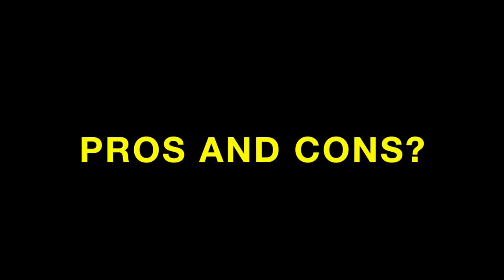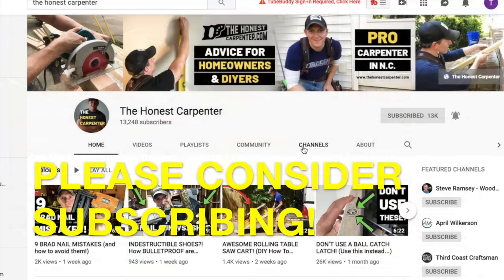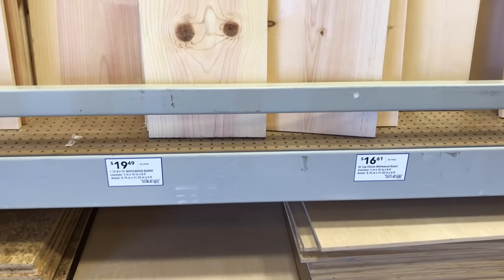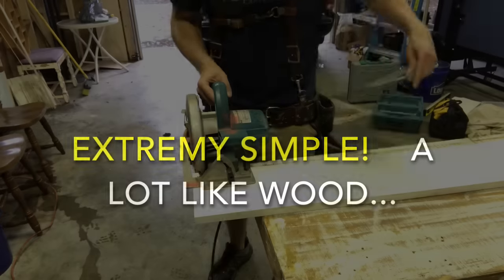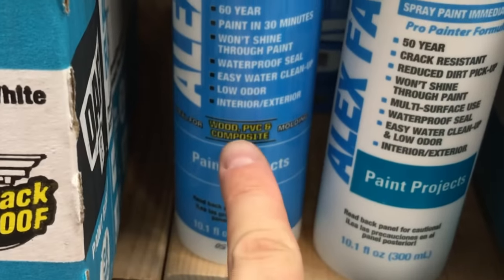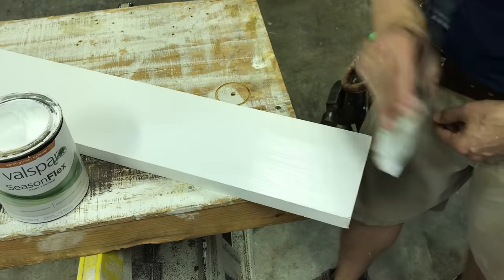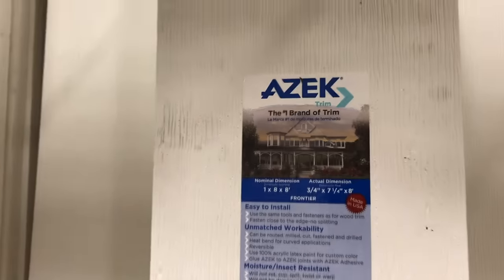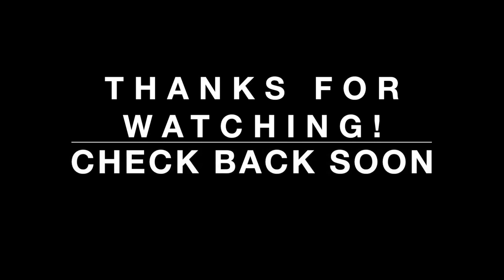PVC TRIM VS. WOOD TRIM? (Pros And Cons!)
PVC trim is rapidly replacing wood trim as the go-to home exterior trim building material around the country. But there are some things to know about the product. How does it stack up against its wood counterpart. This video by The Honest Carpenter will answer your questions! (PVC Trim Vs. Wood Trim)

Also, check out these warranty and installation guidelines from major PVC trim manufacturers, Azek and Royal Building Products:

WHERE CAN YOU BUY PVC TRIM?
Pretty much all big box home improvement stores carry PVC trim these days. You'll often find it near the "Doors and Windows" section.

HOW MUCH DOES PVC TRIM COST?
PVC trim used to be outrageously expensive--but the cost has come down in recent years! a 1x10 board, 8' long, will run over $40. A 4'x8' sheet, 3/4" thick, can cost up to $160! But, linear pine wood trim lumber isn't much cheaper these days.

WHERE SHOULD YOU USE PVC TRIM?
PVC trim is suitable for any area that suffers from water or moisture exposure. PVC TRIM CANNOT ROT! For this reason, it is superior to wood trim in exterior areas like:

--Windowsills
--Brick Molds (door and window casings)
--Fascia Boards

But, it is also very good in some interior areas as well, such as:

--Bathrooms (especially baseboards, and areas close to the tub or shower)
--Mud Rooms
--Laundry Rooms

WHAT IS PVC TRIM LIKE TO WORK WITH?
The answer is: Very much like wood trim! PVC cuts in similar fashion, using the same tools. It nails and fastens in the same way.
BUT, PVC needs caulks and adhesives that are formulated for the product. I use "Alex Flex" for caulk, and "PL Premium Loctite" for adhesive.
Also, you can use any acrylic latex paint on PVC trim--but manufacturers recommend not using dark paint because it can cause failures.

OTHER DIFFERENCES BETWEEN PVC TRIM AND WOOD TRIM:
PVC trim expands and contracts like wood. But, it does so because of HEAT, rather than MOISTURE.
PVC trim also won't warp because of environmental factors.

DRAWBACKS OF PVC TRIM:
--It is easy to mar or damage PVC trim because the surface tends to be very soft.
--PVC trim has a very porous edge, which looks like wood end grain and is hard to hide.
--PVC trim sawdust gets everywhere!

Overall, PVC trim is superior to wood trim in its protection against water intrusion in every way. Because it cannot rot, PVC trim is the absolute best choice in areas where water intrusion can be expected.

Be sure to check back in with The Honest Carpenter for more videos!

(Raleigh, Durham, Chapel Hill, Apex, Cary, Wake Forest--North Carolina)